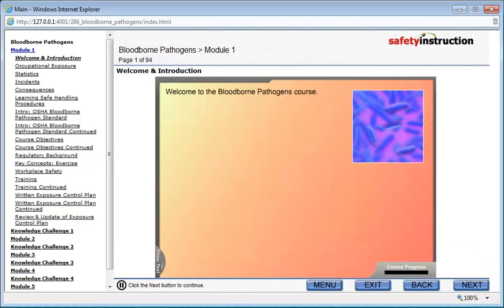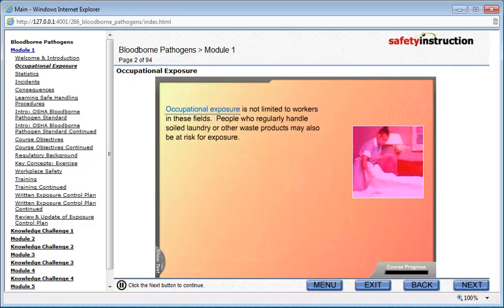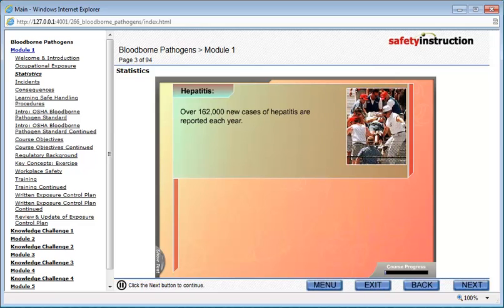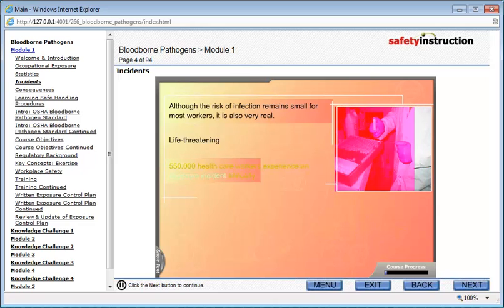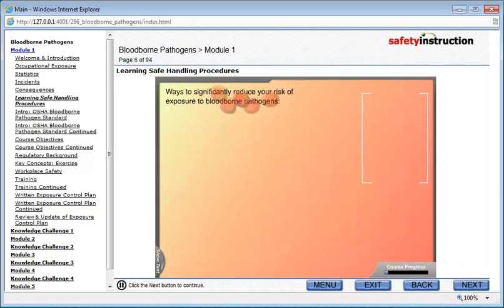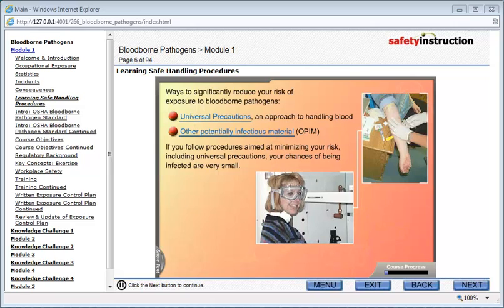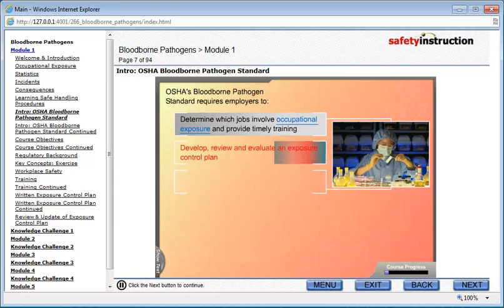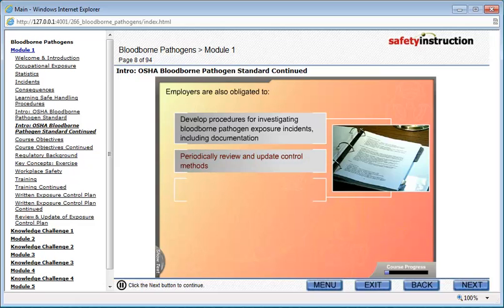Bloodborne Pathogens Training Course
his course provides training and procedures that will help minimize health risks for workers at risk for exposure to blood and other potentially infectious materials.